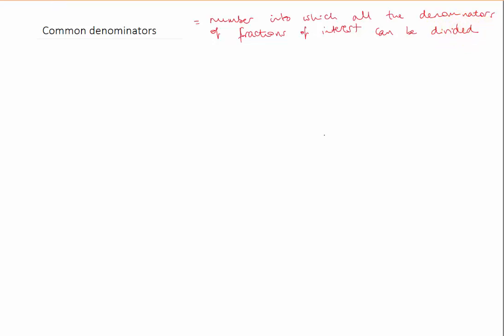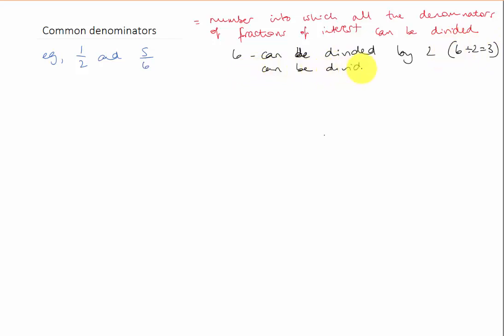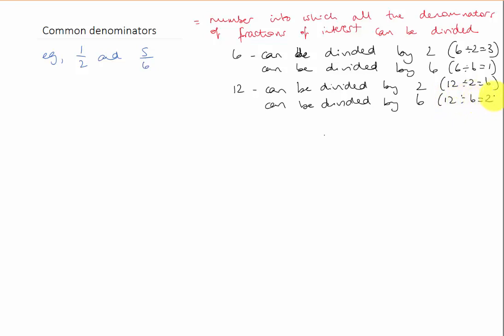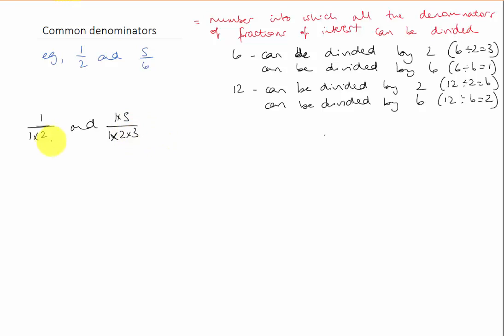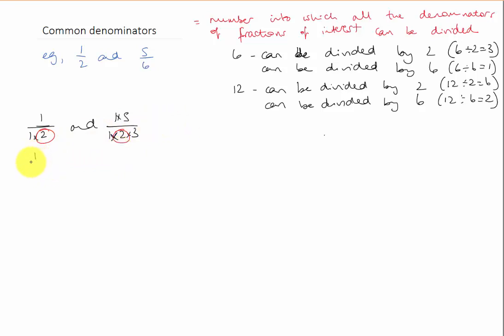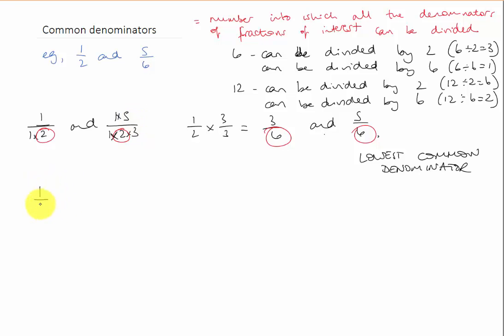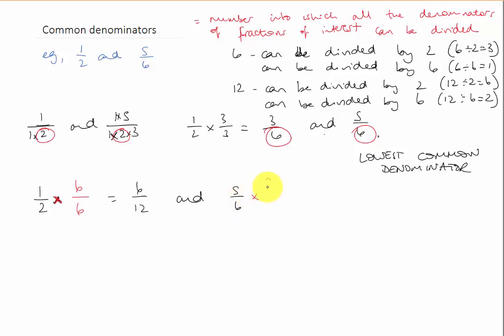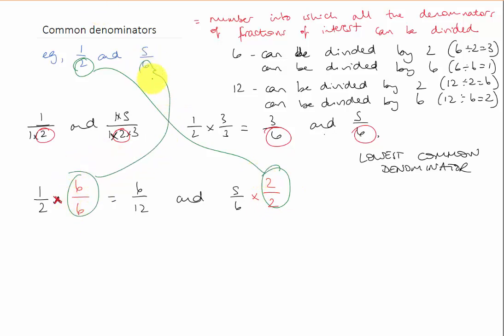1.6 Common denominators